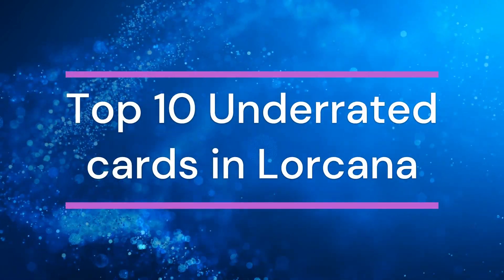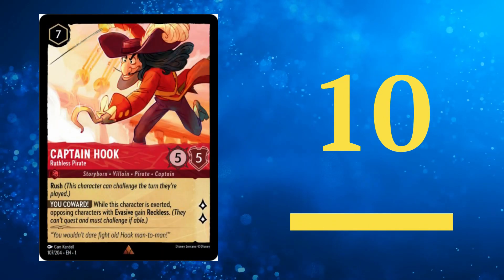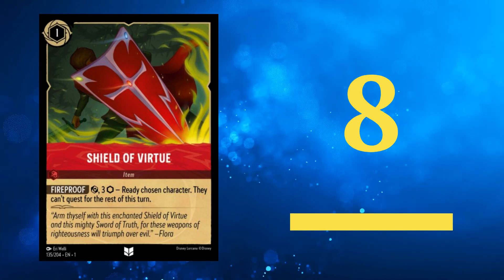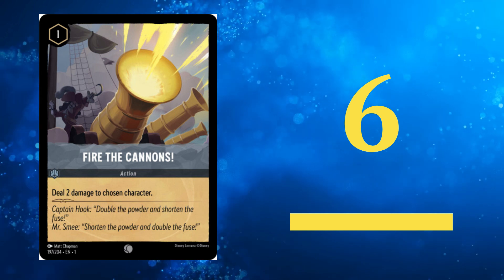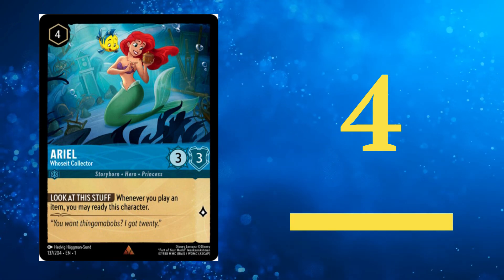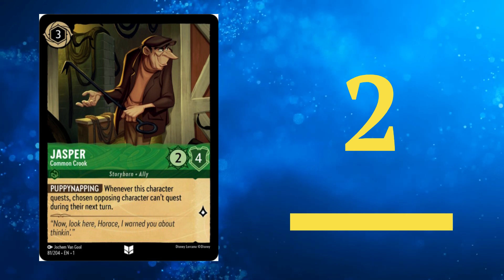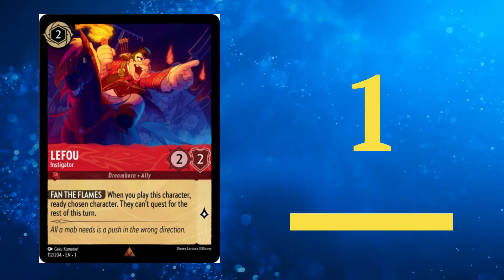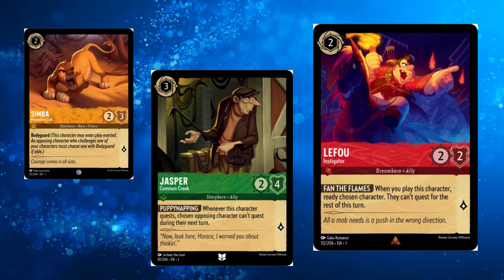Lorcana's Hidden Gems: Top 10 Most Underrated Cards REVEALED! 🌟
📣 Attention, fellow Lorcana enthusiasts! Are you tired of seeing the same old cards in every deck? Do you crave unique strategies that catch your opponents off guard? Look no further, because in today's video, we're unveiling the ultimate Lorcana secret: the Top 10 Most Underrated Cards that will revolutionize your gameplay! 💥

From mind-bending spells to game-changing creatures, these hidden gems will take your Lorcana decks to a whole new level! Don't miss out on the chance to dominate your opponents with unexpected tactics that will leave them stunned. 🤯

Join us as we dive deep into the Lorcana card pool to uncover these hidden treasures that even the pros might not know about. Get ready to build your ultimate Lorcana deck and become a force to be reckoned with on the battlefield. 🃏💪